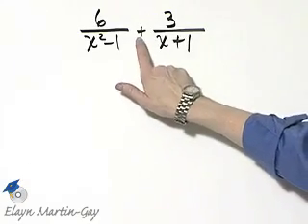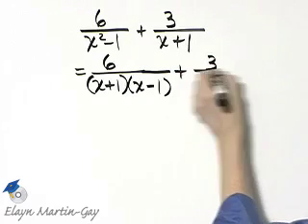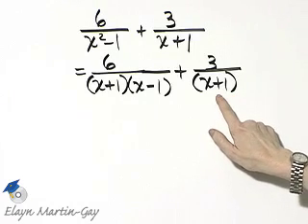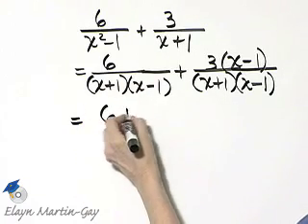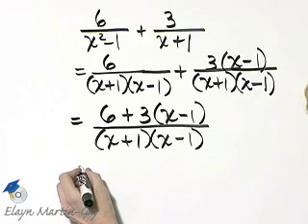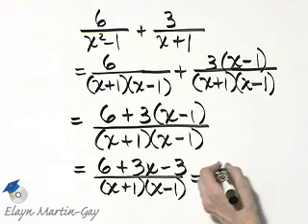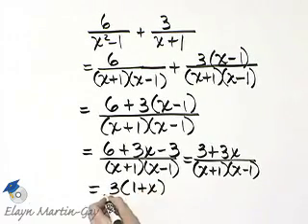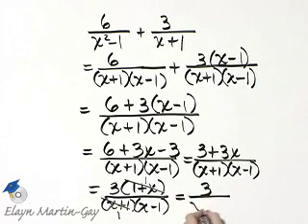Martin-Gay Intro Alg Ch 5 Ex 14